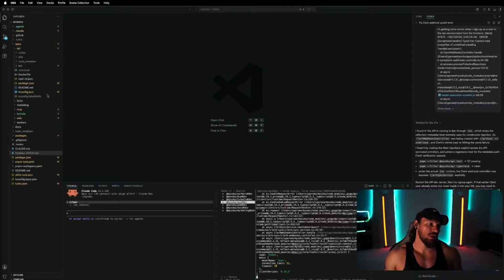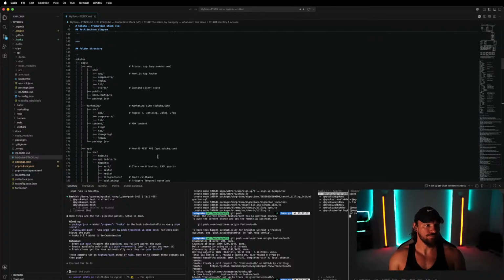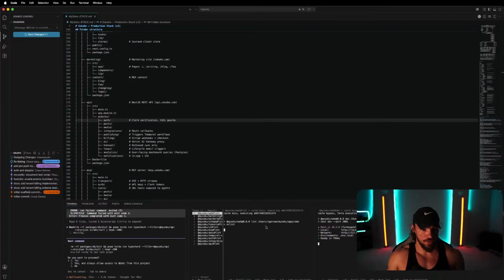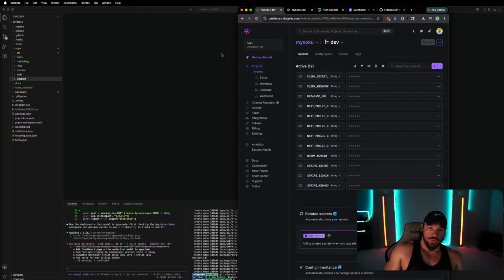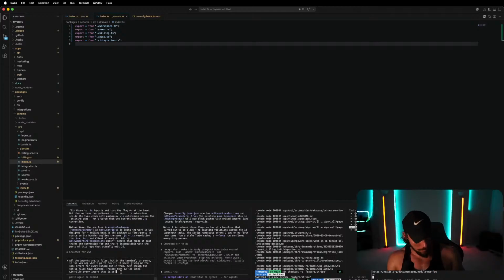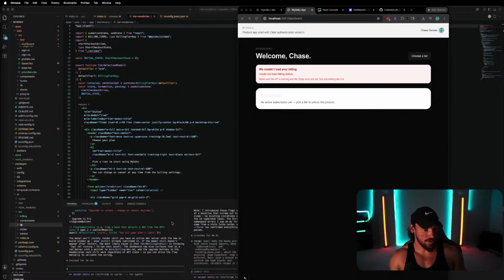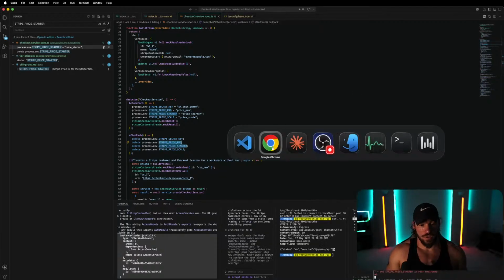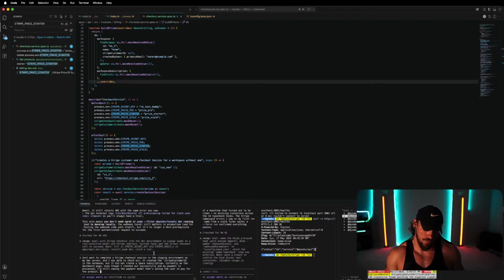Day 3 - Vibe Coding Agentic SaaS Until We Make 10k MRR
Building a $10K MRR agentic SaaS app and company from scratch.

I’ll be building in public, using AI coding tools, agentic workflows, and modern SaaS infrastructure to move as fast as possible while sharing what works, what breaks, and what I learn along the way.